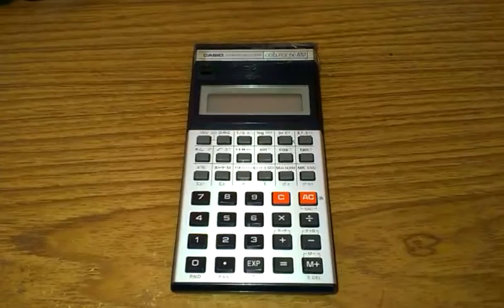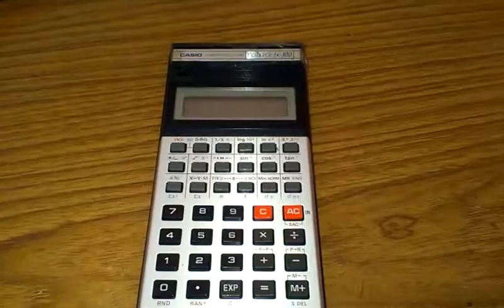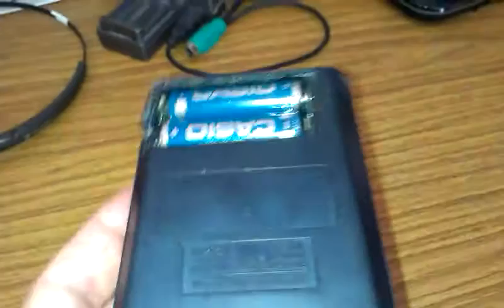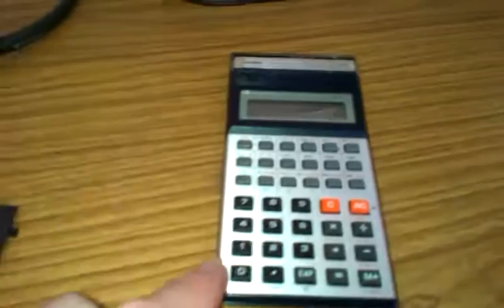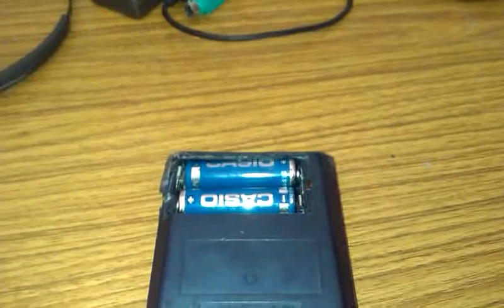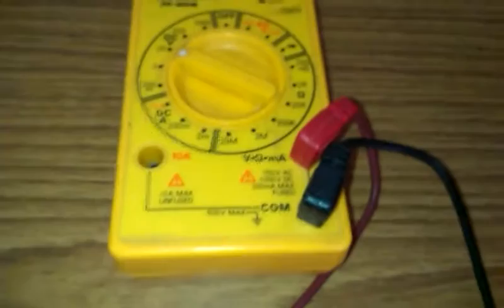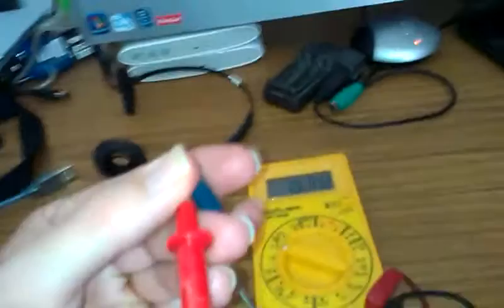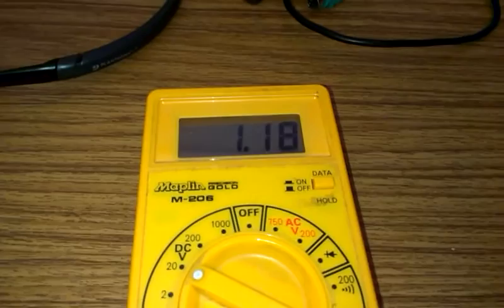More 80's Retro - Casio FX100 Calculator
With the original batteries...